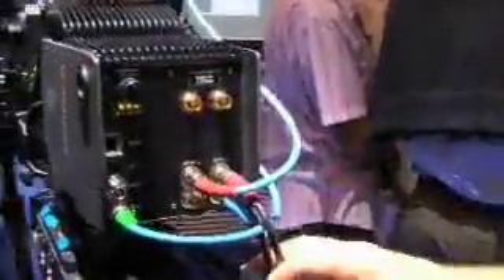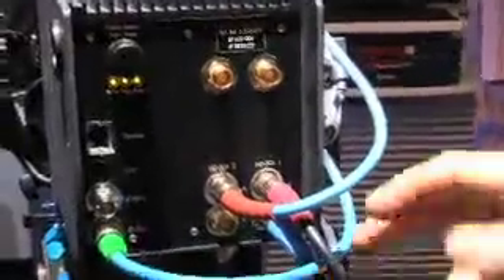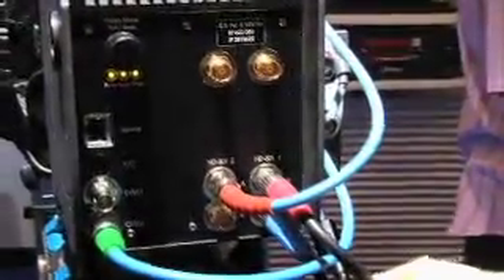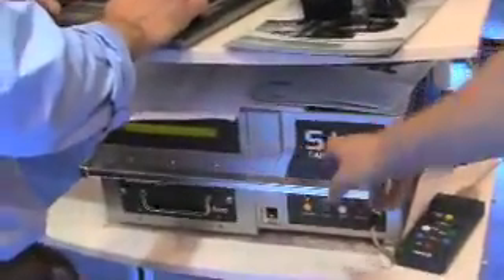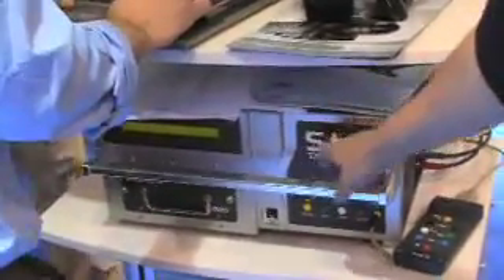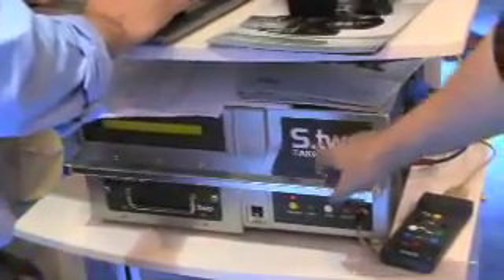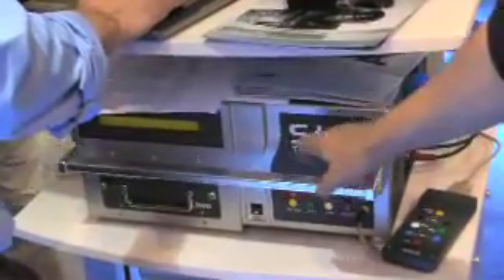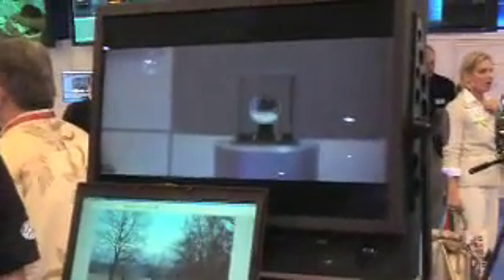ARRI D21 at NAB 2008 : Workflow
Interview at NAB 2008 : Bill Lovell describes the file based workflow of the ARRI D21.